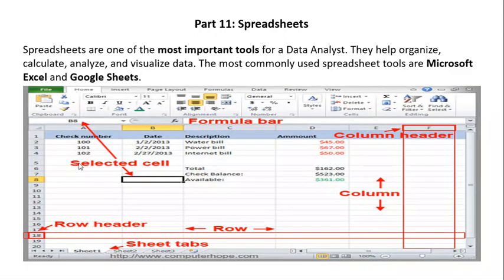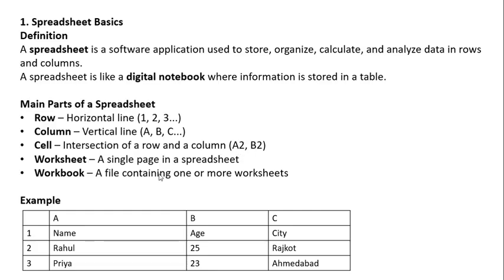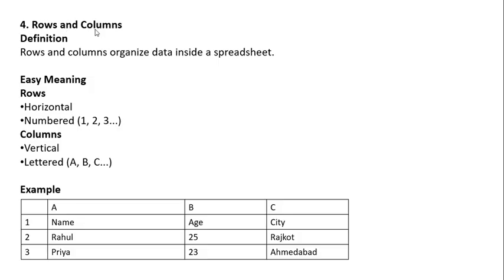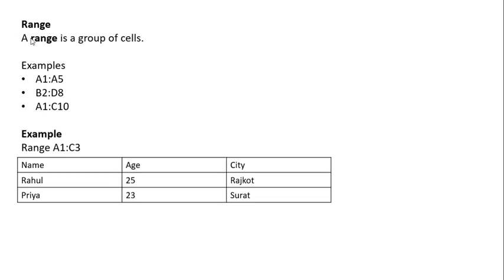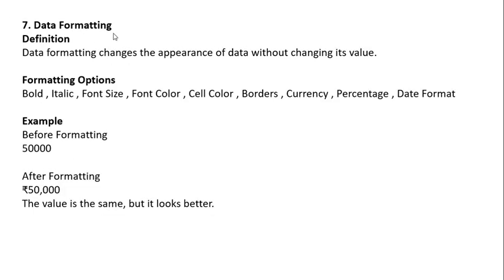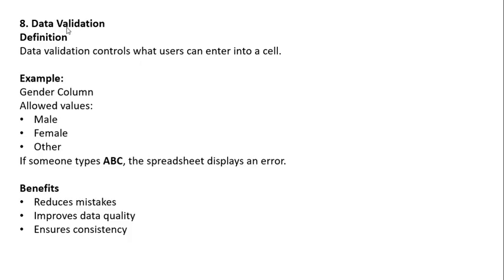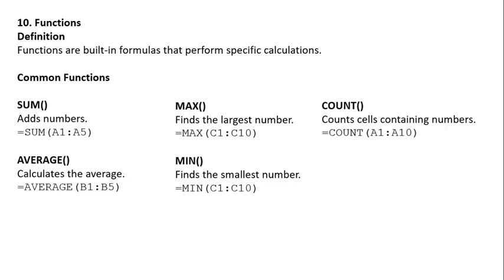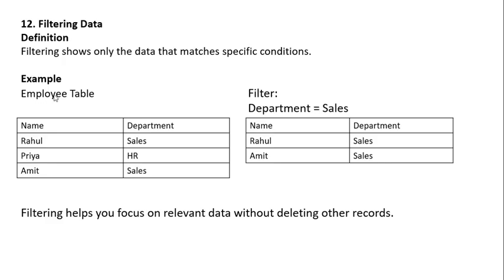Data Analytics 1.11 Spreadsheets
Spreadsheets